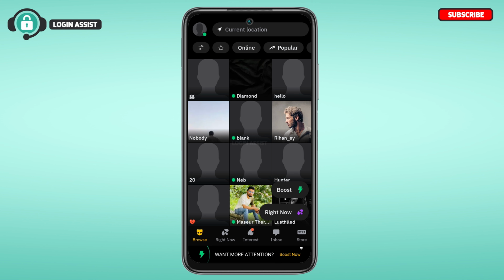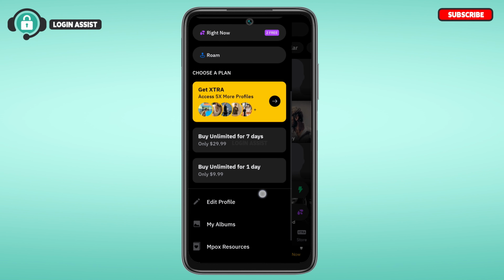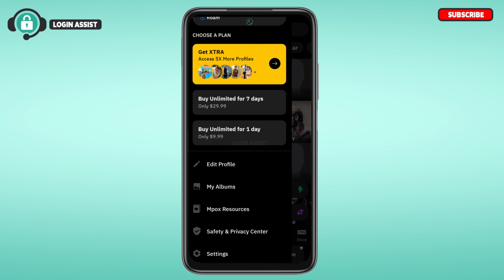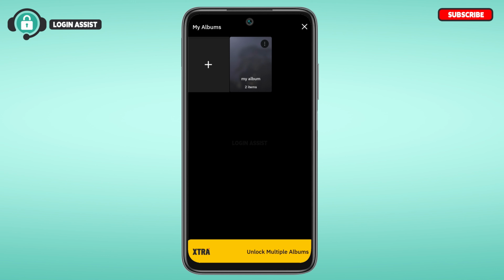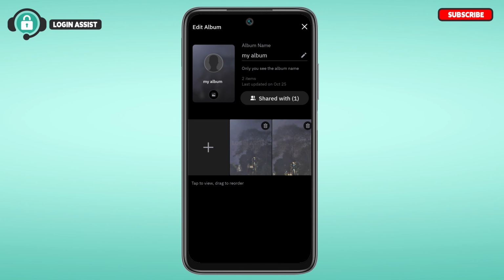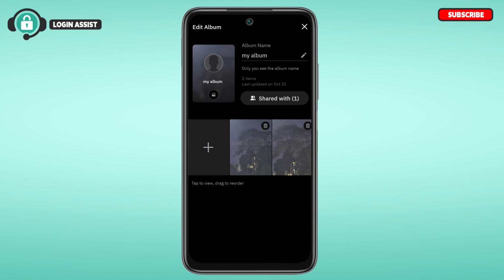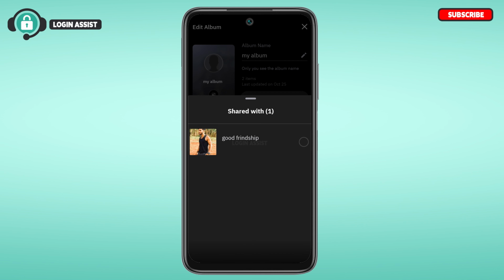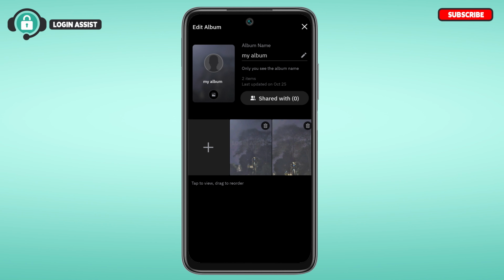How To Lock Albums In Grindr 2025 | Hide Grindr Account Photo Album | Grindr App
Don't know how to lock albums in Grindr? Watch this tutorial video for steps to lock albums in your Grindr account. While there isn't a direct option to lock an album, you can stop sharing it with everyone, making it visible only to yourself. To hide your Grindr photo album, go to the list of people you've shared it with and select the option to stop sharing.